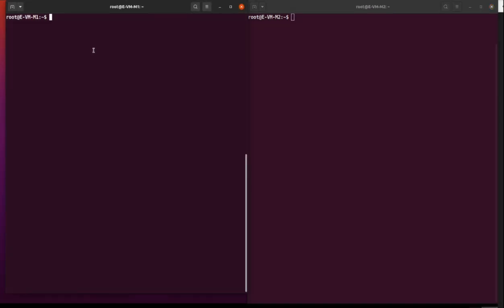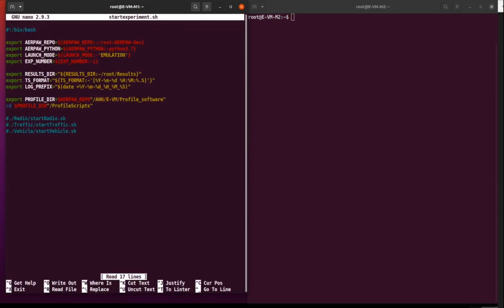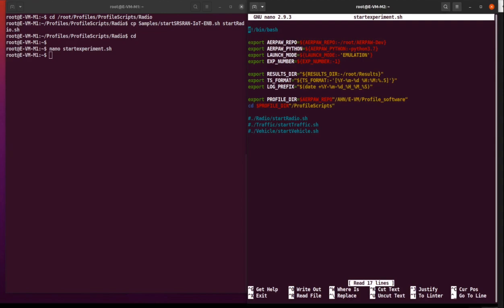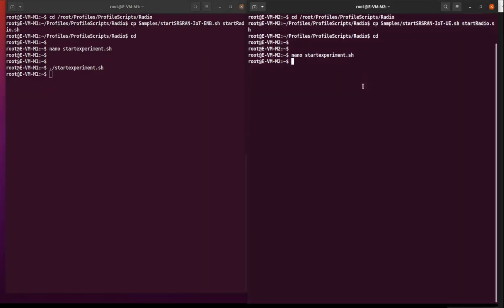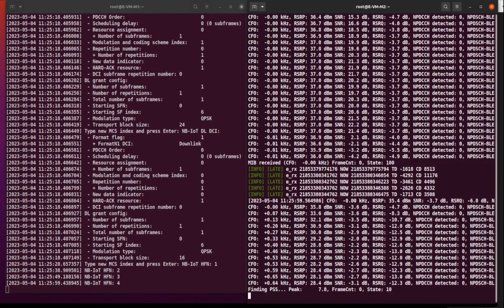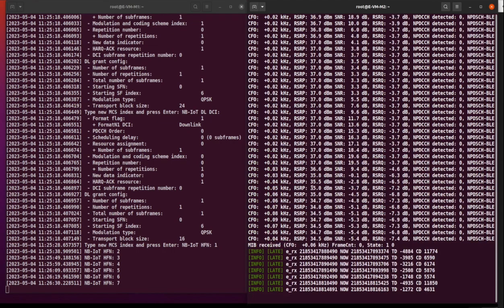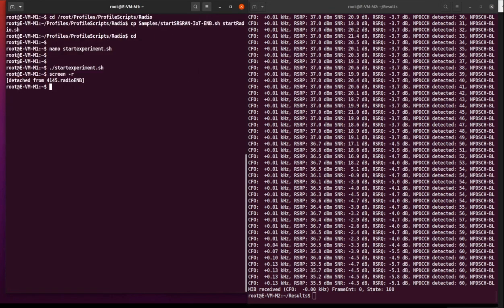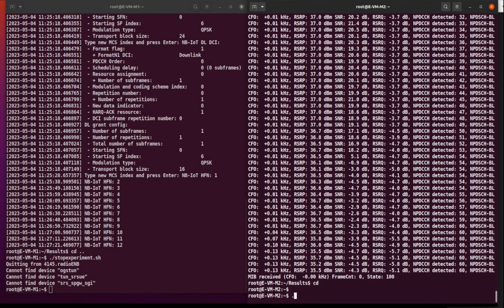AERPAW Narrowband IOT Sample Experiment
This video demonstrates setting up and running IoT experiments on the AirPod platform. It explains how to configure node E and UE in separate containers, copy and modify radio scripts to start experiments, run the experiment while monitoring physical layer parameters such as signal power, SNR, and bit rate, save and review results from log files, and properly stop the experiment and release resources.